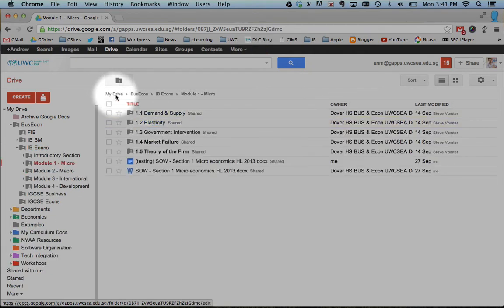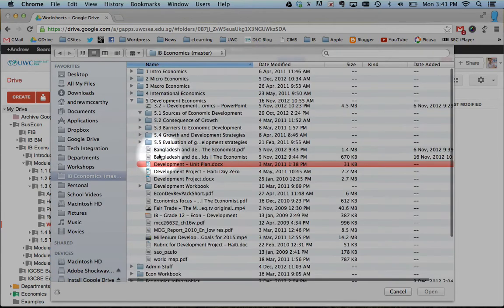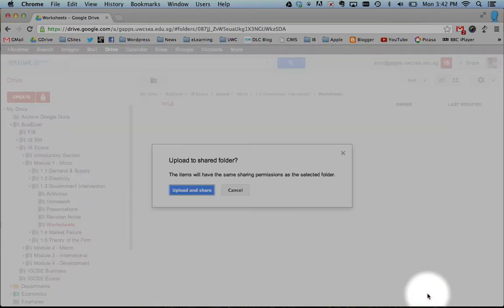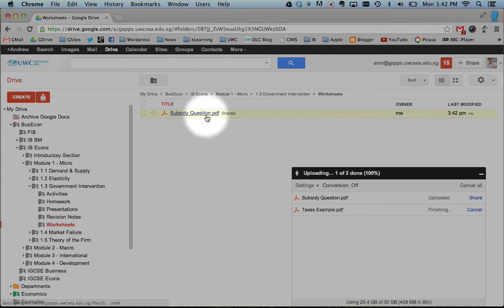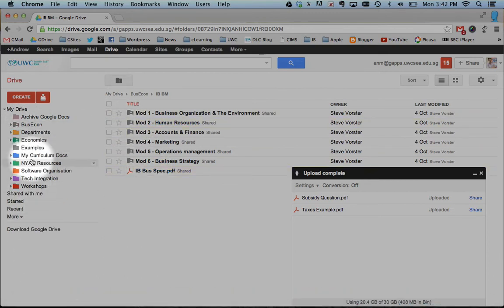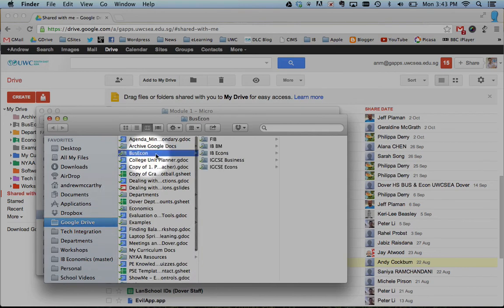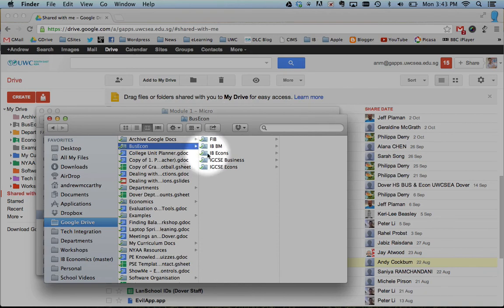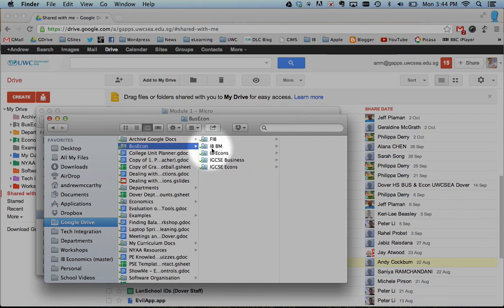7 Contributing to Shared Folders